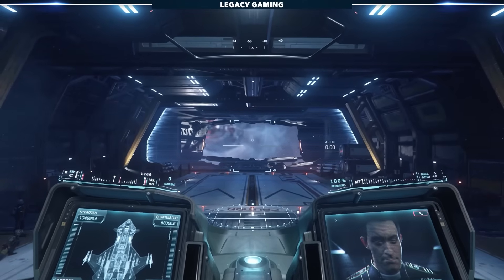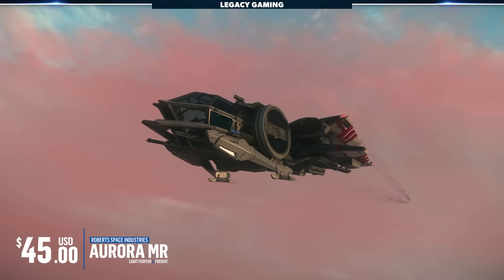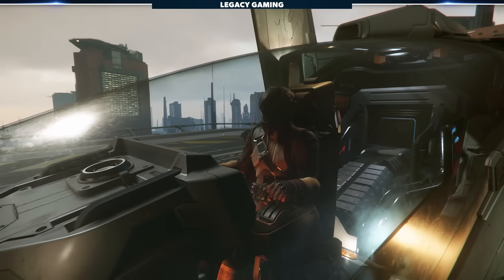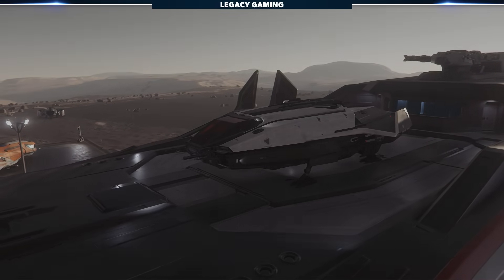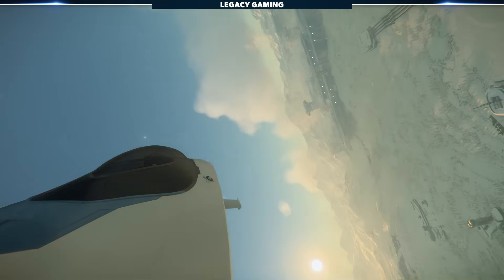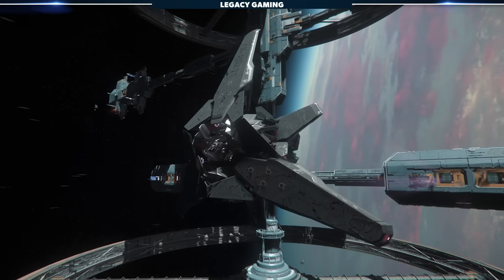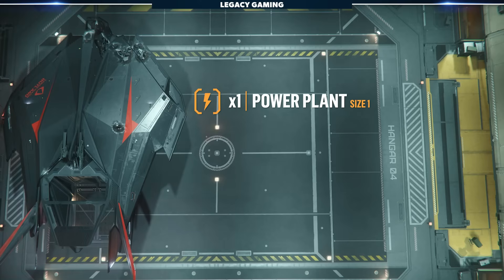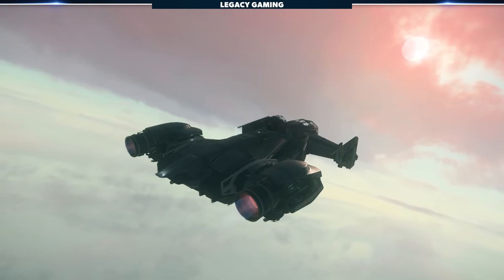Pick THE BEST Starter Ship in Star Citizen | Gatac Syulen, Avenger Titan, & More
In this updated guide for 2024 and beyond, Legacy Gaming takes you through every starter ship available currently in Star Citizen so you can avoid picking the worst ones. We go into detail about every single ship so you can pick the best starter ship for you in Star Citizen.

STAR-J6CK-QBXX
STAR-433F-4DWK

We go over the following information and Starter Ships:
00:00 - Intro
00:48 - Important Information & Disclaimer
03:41 - Aurora MR | Roberts Space Industries
07:26 - Mustang Alpha | Consolidated Outland
09:42 - C8X Pisces Expedition | Anvil Aerospace
11:58 - The Cutter | Drake Interplanetary
14:36 - The 100i | Origin Jumpworks
16:44 - Avenger Titan | Aegis Dynamics
18:58 - The Syulen | Gatac Manufacture
22:33 - The Nomad | Consolidated Outland
25:31 - Other Starters
25:48 - Reliant Kore | MISC
26:22 - The Arrow | Anvil Aerospace
26:57 - Freelancer | MISC
27:30 - Cutlass Black | Drake Interplanetary
27:54 - Wrap Up